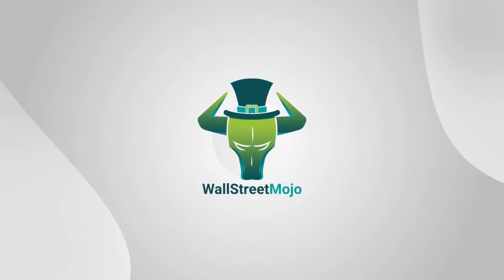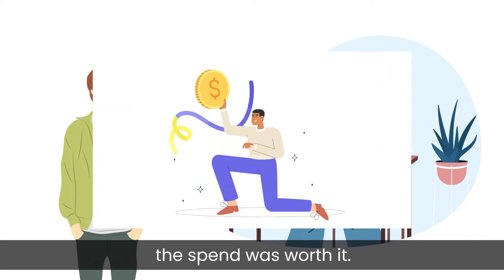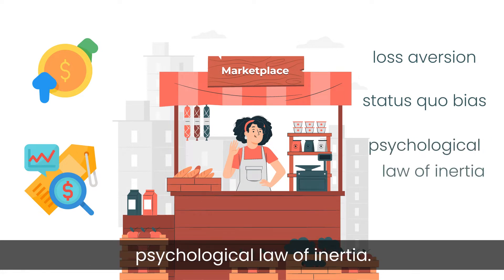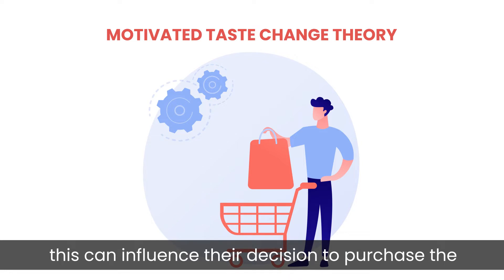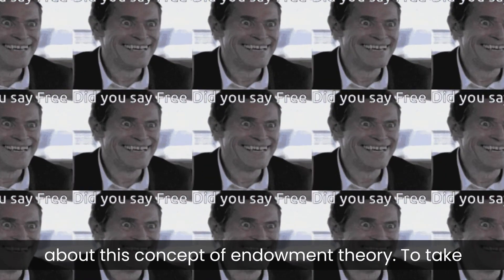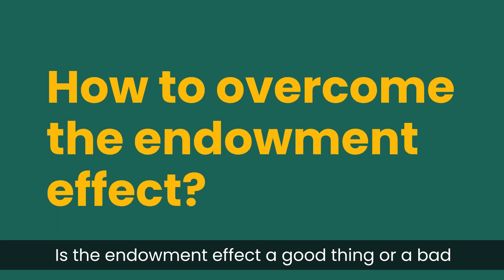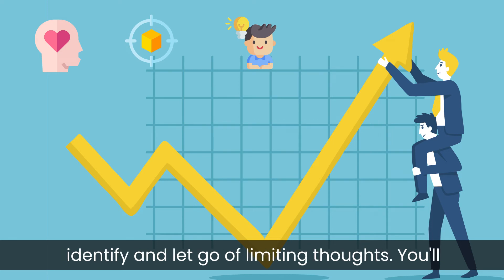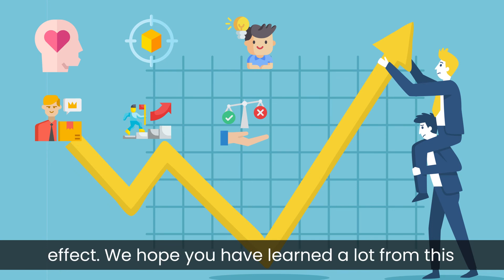Endowment effect: Easy explanation.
In this video, you will learn about a concept in behavioural economics, the endowment effect.

Chapters:
00:00 – Introduction
00:28 – What is the endowment effect?
01:17 – How does the endowment effect work?
02:26 – Example
03:35 – How to overcome the endowment effect?
04:36 – Conclusion

What is the endowment effect?
The endowment effect is a concept in behavioural economics that states that when a person owns something, they tend to value it more than when they don’t own it.

The endowment bias is a cognitive bias that ultimately increases the probability of you retaining a thing compared to the likelihood of you acquiring it.

How does the endowment effect work?
Because of the endowment effect, sellers may ask for a higher price for items they have used and owned. Unfortunately, this may often exceed the true value of the item.

But, the endowment effect can cause by three things: loss aversion, status quo bias, or even the psychological law of inertia.

Researchers also use other theories to define the endowment effect, like reference price theory and motivated taste change theory.

Example
An actual experiment by Daniel Kahneman, Jack Knetsch, and Richard Thaler led them to propound this endowment effect theory.

How to overcome the endowment effect?
If you want to avoid this effect, you need to look at things from an objective perspective rather than a subjective perspective.

Another way to avoid this bias is through the application of motivation.

Motivation is a psychological factor influencing consumer decision-making, and several industries use motivation-based strategies to change people’s feelings about things.

This is all about the endowment effect. We regularly come up with such content on finance.